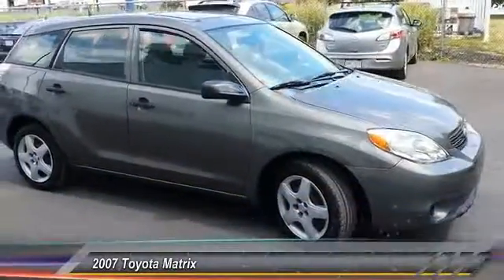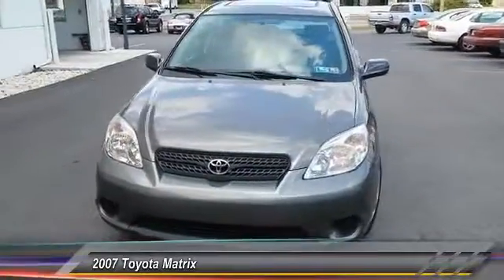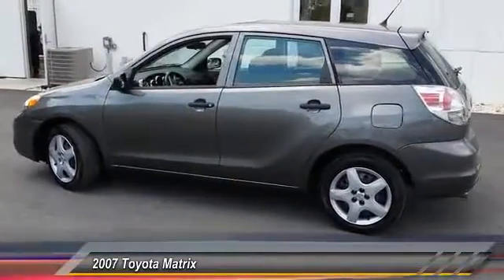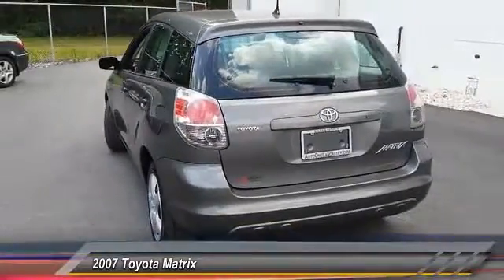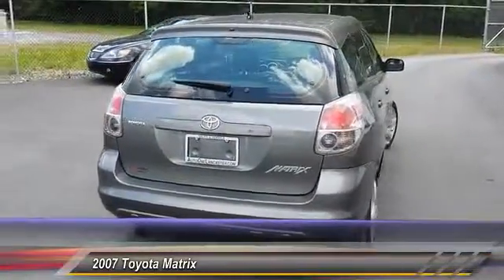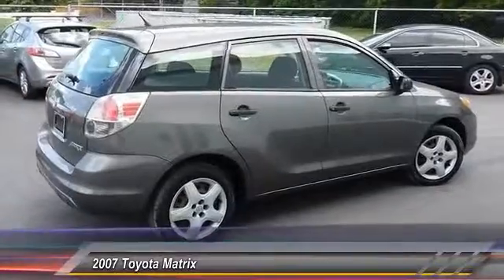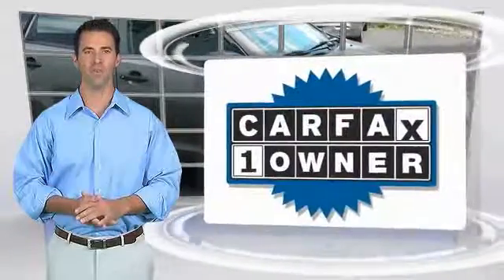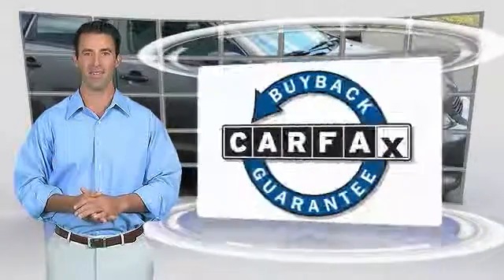2007 Toyota Matrix Lancaster PA 9660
2007 Toyota Matrix Std

***ONE OWNER***, ***CLEAN CAR FAX***, Power Moonroof, 36 MPG Highway, ***LOW MILES***, ***NEW PA STATE INSPECTION and EMISSIONS***. Are you still driving around that old thing? Come on down today and get into this gorgeous-looking 2007 Toyota Matrix! You will just love all the cargo room in the hatch of this Matrix. Pack up your gear and head for the hills, or the beach or the links. Wherever the mood takes you. ***WE BUY CARS***. Great financing too at Auto One -- our team will work hard to get you attractive financing to suit your budget and lifestyle. Auto One employs Market Based Pricing. Don't wait-- vehicles like this never last long: Call, stop in, or apply online today!